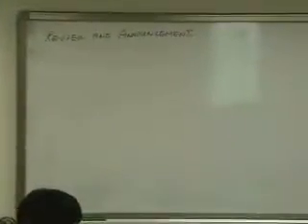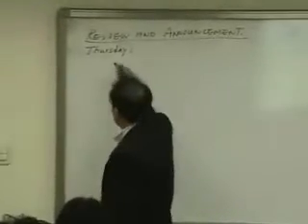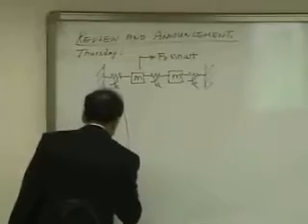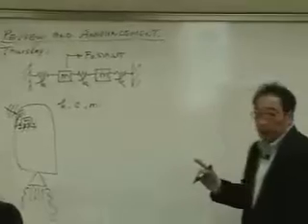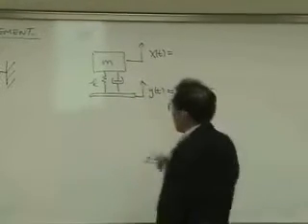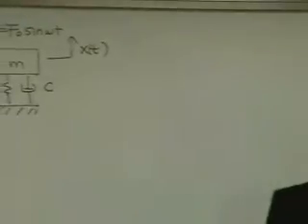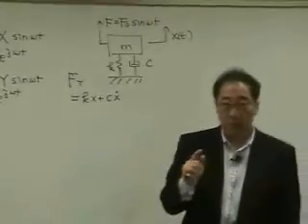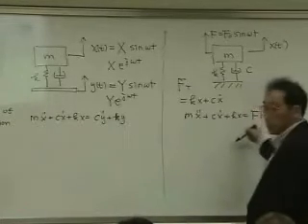[Lecture 17-1: Review & Vibration absorber] Mechanical Vibration by Prof. Yang-Hann Kim at KAIST